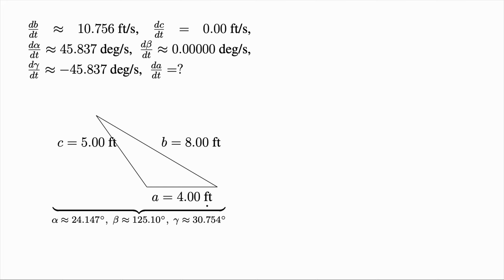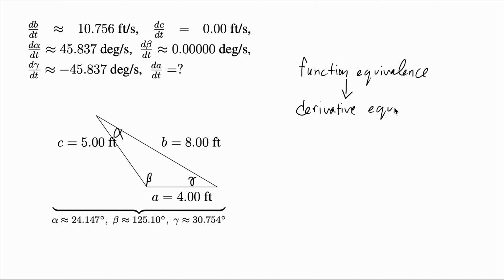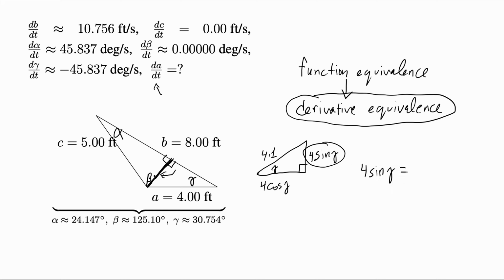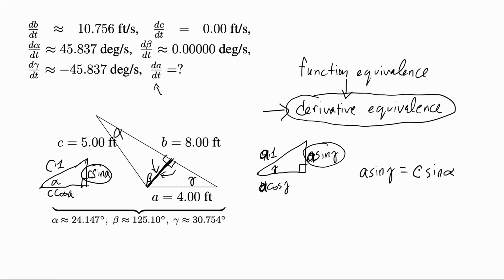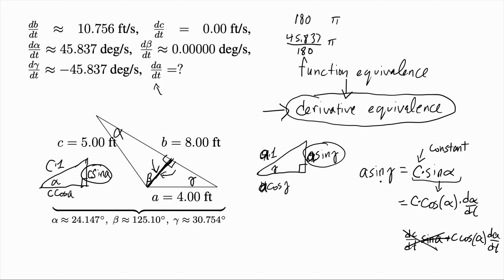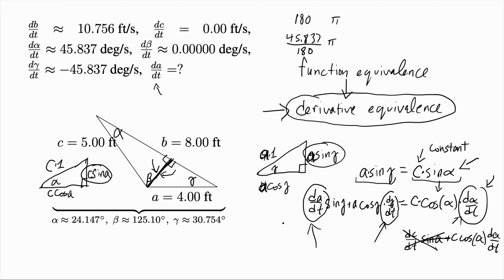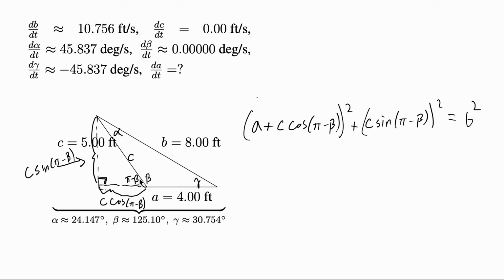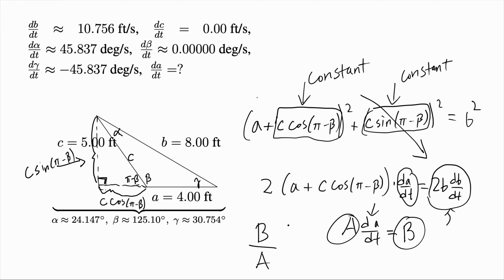Related Rates Practice 1